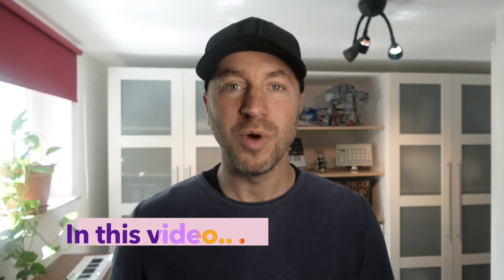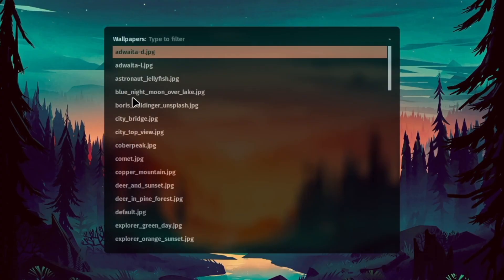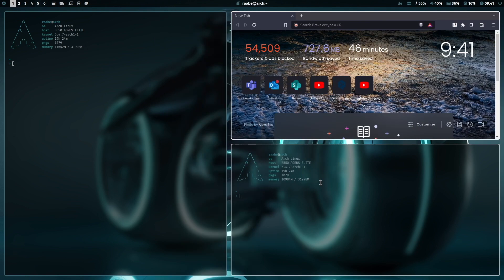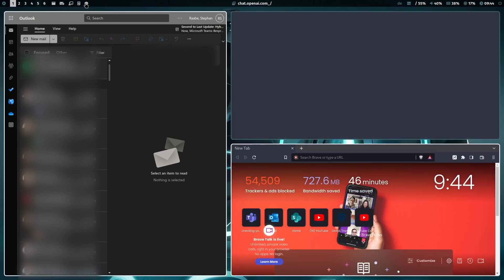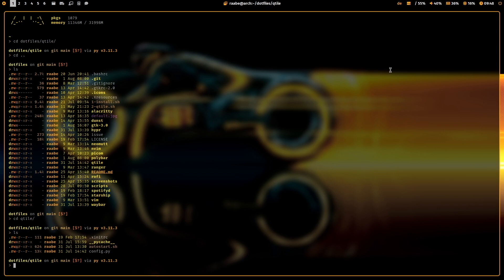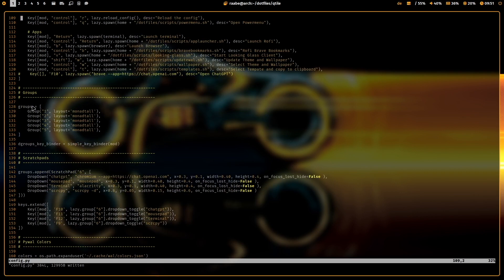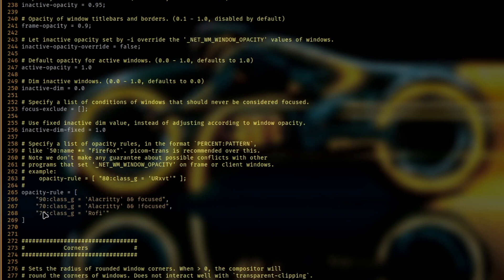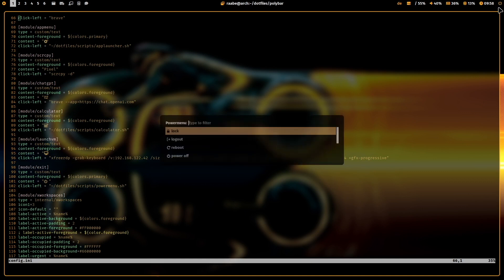Using Qtile. Every day WORKFLOW and CONFIGURATION. The Python based LINUX window manager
The window manager Qtile in action. Configuration with Alacritty, Polybar, Thunar, Brave, Pywal and Microsoft Outlook, Microsoft Teams, ChatGPT plus a Windows 11 VM. The LINUX window manager configured for my every day work. Similar appearance to Hyprland window manager.

Qtile is a Dynamic Window Manager based on the programming language Python.

Qtile is simple, fast and extensible. With a bit of a learning curve you are able to create and design your own personal user experience for your daily work. Qtile is very well documented. One of the best documentations of all available Window Managers.

The first part of the video is about my personal workflow and in the second part I will share some insight of my Qtile configuration.

00:00 In this video…
01:20 The Qtile Workflow
03:55 Floating Windows
04:45 Outlook, Teams, Brave and ChatGPT
06:00 Windows 11 Virtual Machine
06:45 Qtile configuration